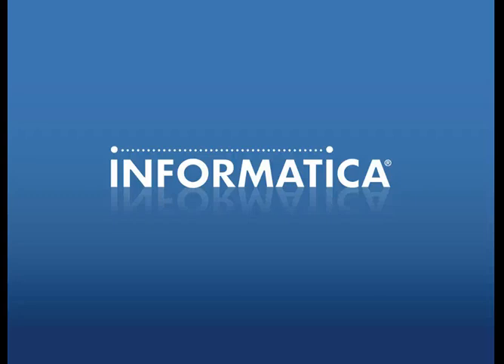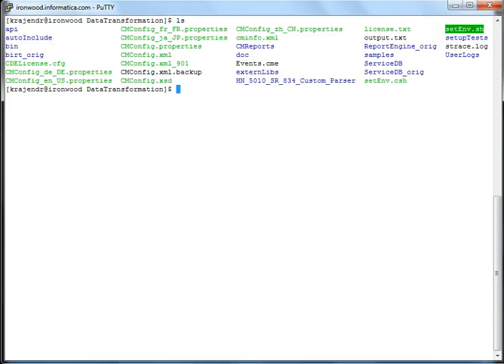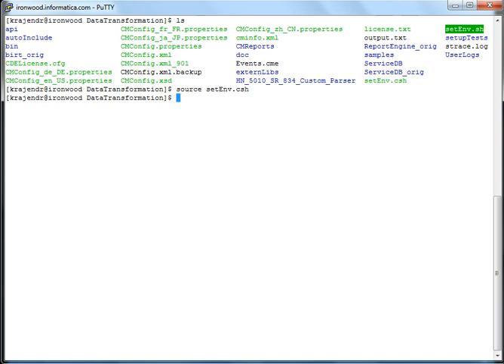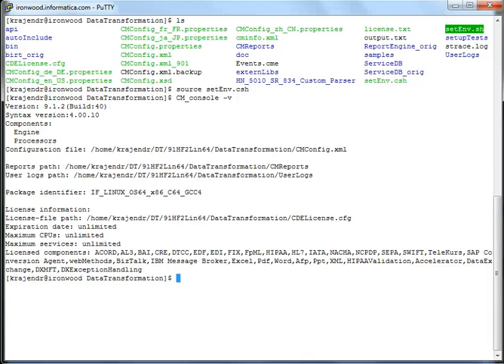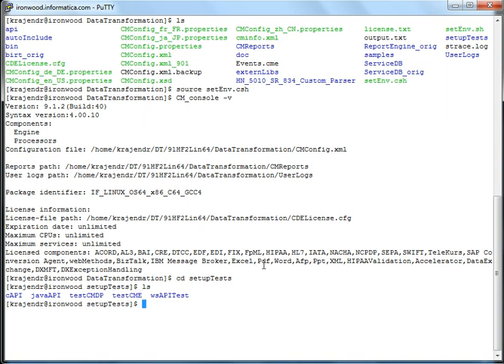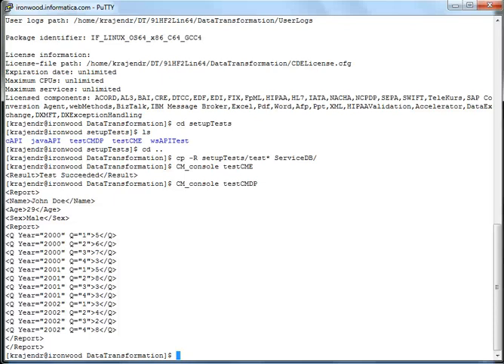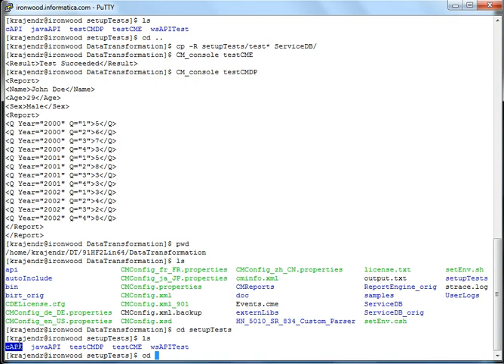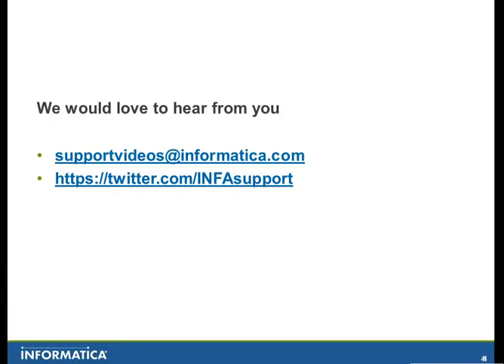How to configure B2B DataTransformation and check successful installation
This video demonstrates how to configure B2B DataTransformation and check whether the installation was successive.l